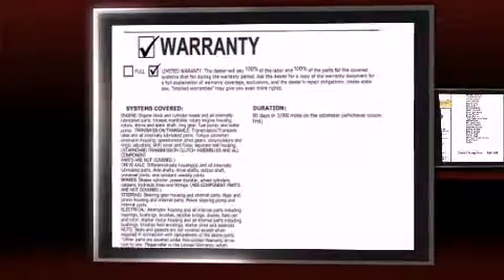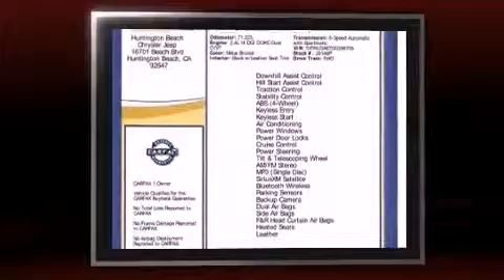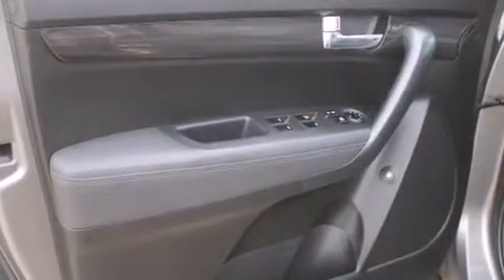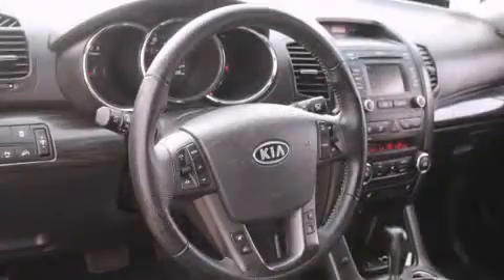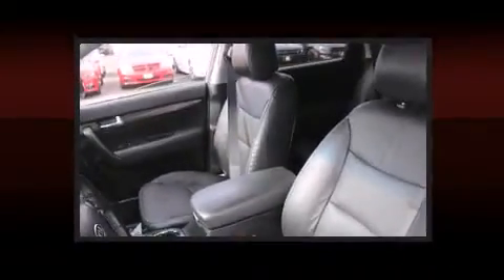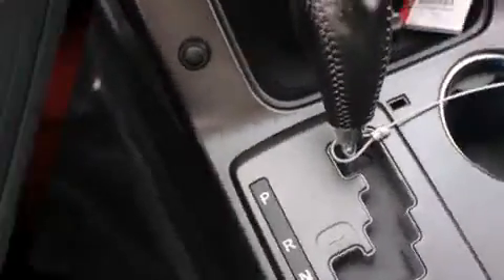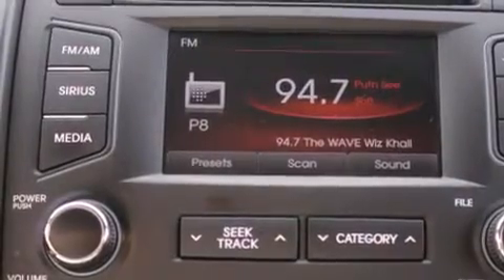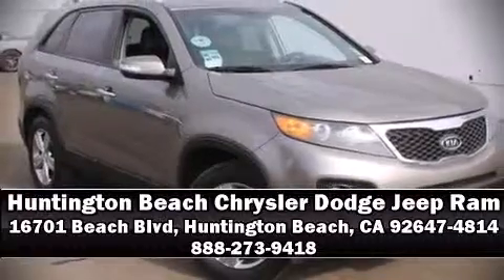2013 Kia Sorento EX in Huntington Beach, CA 92647-4814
Discerning drivers will appreciate the 2013 Kia Sorento. It features a front-wheel-drive platform, an automatic transmission, and a 2.4 liter 4 cylinder engine. Top features include air conditioning, delay-off headlights, a tachometer, heated door mirrors, power windows, remote keyless entry, an overhead console, and 1-touch window functionality. Audio features include a CD player with MP3 capability, steering wheel mounted audio controls, and 6 speakers, providing excellent sound throughout the cabin. Kia ensures the safety and security of its passengers with equipment such as: dual front impact airbags, head curtain airbags, traction control, brake assist, anti-whiplash front head restraints, ignition disabling, and 4 wheel disc brakes with ABS. With electronic stability control supplementing mechanical systems, you'll maintain precise command of the roadway. It also arrives with a Carfax history report, indicating just one previous owner. We pride ourselves in consistently exceeding our customer's expectations. Please don't hesitate to give us a call.